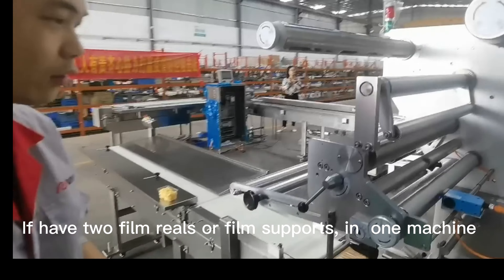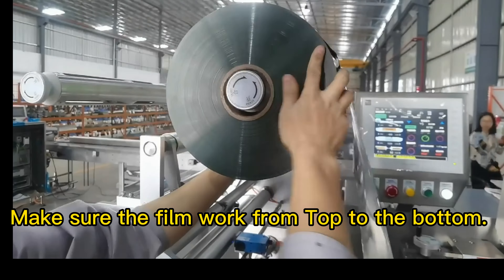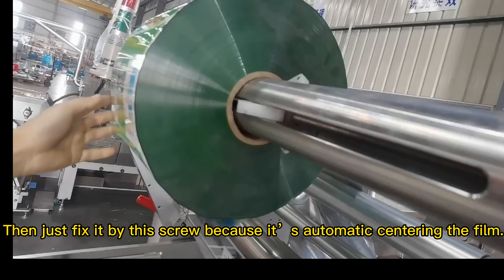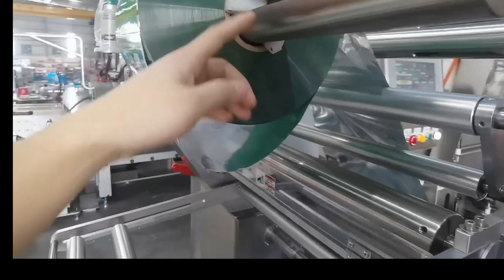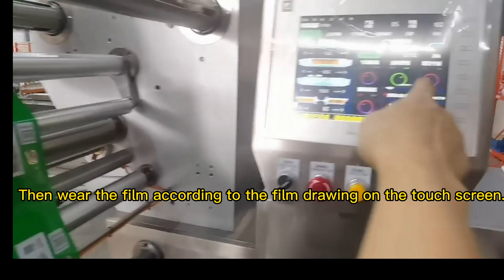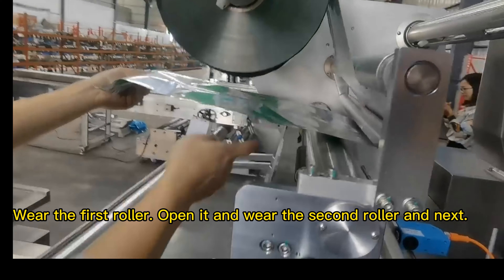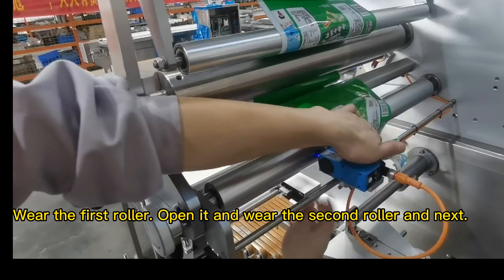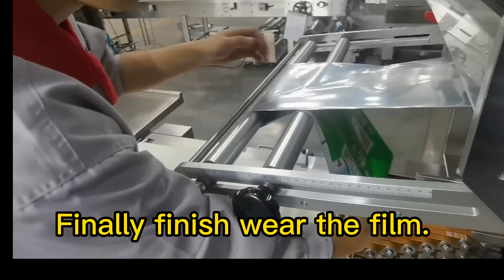How to install and wear film for packaging machine?How to get through the film for wrapping machine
‼️‼️Foshan Ruipuhua Machinery Equipment Co. Ltd ( Named REALPOWER also),  who is specializing in manufacturing packaging equipment and Automatic packaging solutions for almost 20 2⃣0⃣years in China.

According to the feeding way, the packaging equipment has two types:👇👇
👉👉1. Semi-automatic packaging equipment. ( manual feeding) In other words, manual put products in the infeed conveyor in packaging machinery.
👉👉2. Fully automatic packaging solutions for bread, cake, bun, moon cake, hamburger, cupcake, and other food industry.

According to the industry, food packaging machinery and non-food packing solution have 8 types:👇👇
🔴1. Bakery🍩🍕 packaging solution, such as cake packaging equipment, Swiss roll🍰 packaging system, bread 🍞packaging equipment, Mamon🍮 packaging solution, layer cake packaging system, bread roller packing equipment, hamburger🍔 packaging machinery, and toast bread packaging line. This type of bakery packaging solution can be equipped with an air charging device or nitrogen charging device to improve the package life span.
💯👉👉The bakery packaging solution leakage rate less than 0.03%.
🔴2. Chocolate bar 🍫🍫packaging machinery.
🔴3.  Wafer packaging solution. Single wafer packaging machinery, family wafer packaging equipment, and the combined packaging solution with single water and family wafer.
🔴4. Peanut bar packaging machine, cereal bar packaging system, energy bar packaging machinery, protein bar packaging equipment, and rice crispy packaging solution.
🔴5.  Soap🧽️🧼️ bar packaging solution
🔴6. Biscuit packaging solutions, such as cracker biscuit packaging machines, cookies packaging equipment.
🔴7. Candy bar packaging solutions.
🔴8.  Snack packaging solution.
🔴9. Other types of automatic packaging equipment.

🎉🎉💞Attractive points:
☑️With packaging equipment machinery operation manual video
☑️Packaging machinery installation video
☑️Online engineer support for automatic packaging equipment
☑️Capacity: Up to 80-300 pcs per minute per line.
☑️Optional: air charging or nitrogen charging device.
☑️With European CE and ISO9001 quality system for the face mask making equipment and automatic packaging equipment.

🎉🎉In August.2018, got packaging industry-standard honor on  CCTV2 Central television channel.

🎉🎉In February.2019, become automatic packaging machine industry standard maker leader      f o o d p r o c e s s i n g m a c h i n e r y s t a n d a r d s (SAC/TC494/WG14)

For more details, please contact Lotus.
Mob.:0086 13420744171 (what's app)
Skype: Lotuschen5